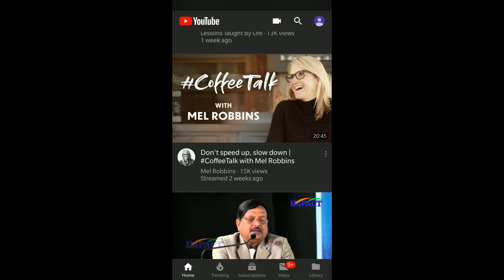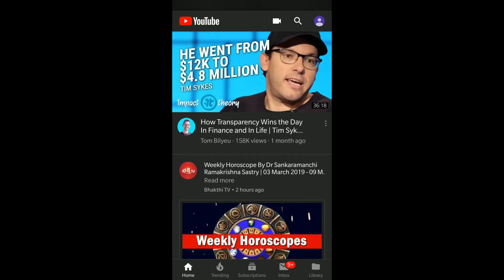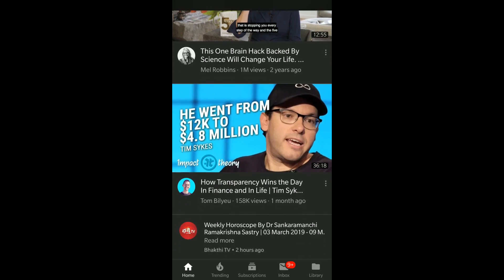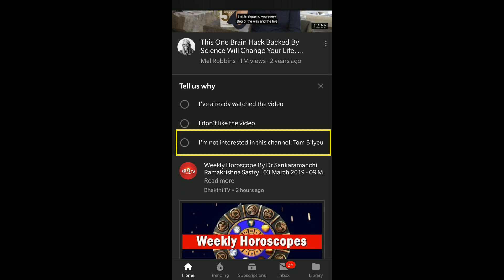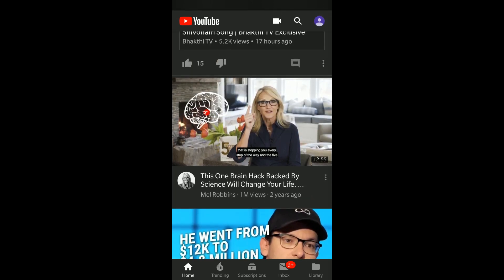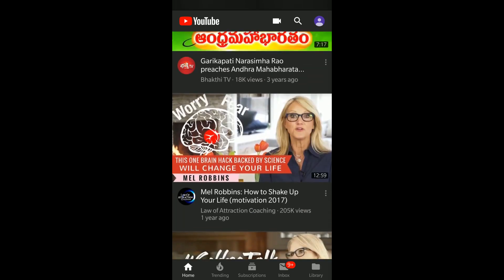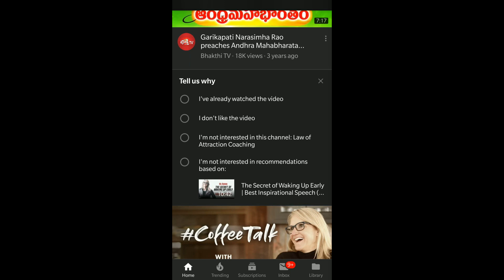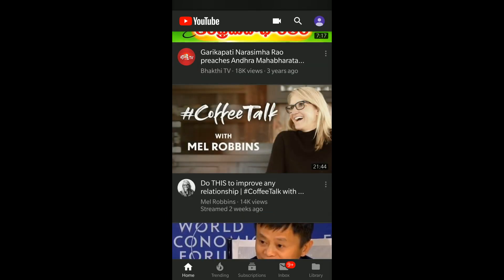How to customize your YouTube Recommendations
This Video is about how do you customize your Youtube video recommendations so that you can watch only what you want instead of some random suggestions which you want to stop watching so that you don't need to watch them.